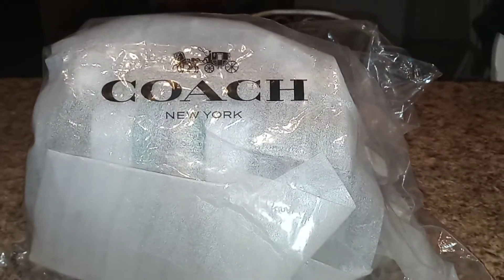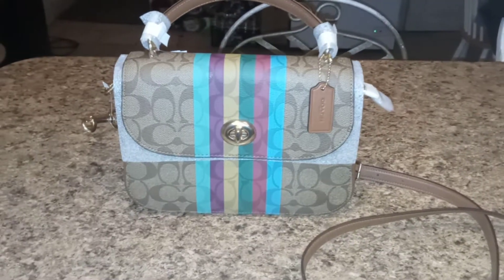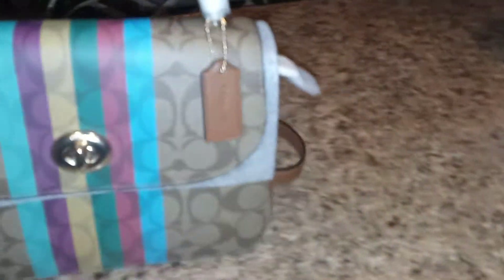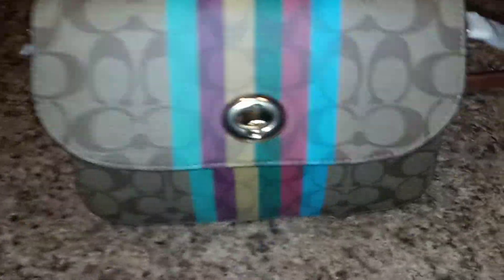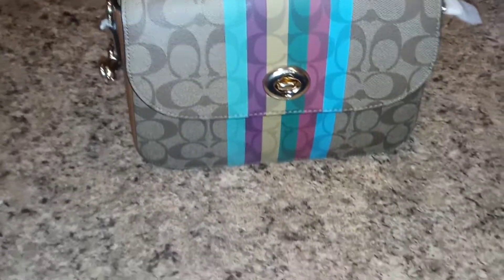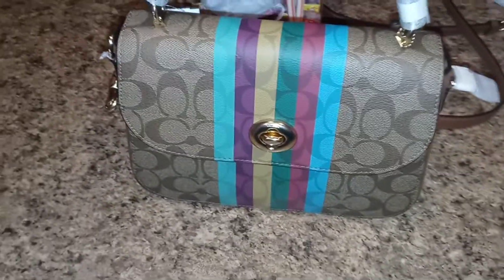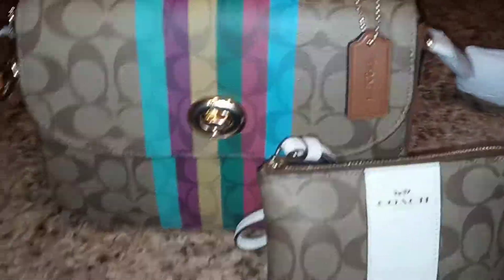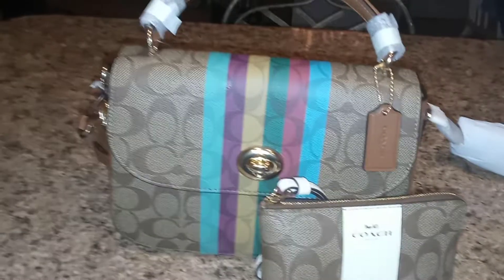come check out my gorgeous (MARLIE TOP HANDLE SATCHEL & SIGNATURE canvas STRIPS COACH BAG & WALLET)👜